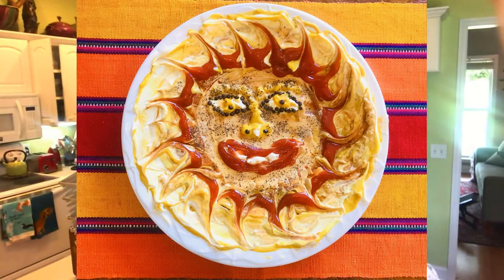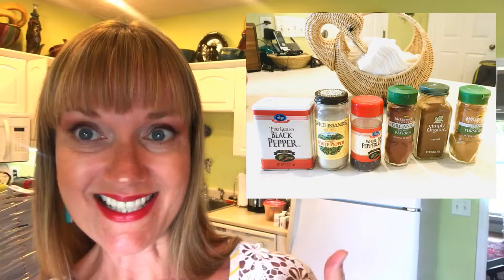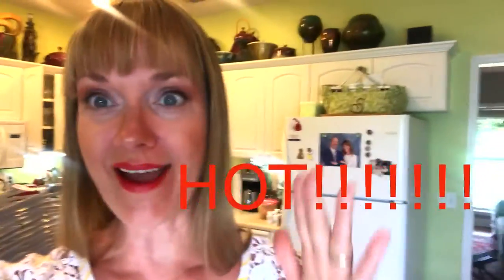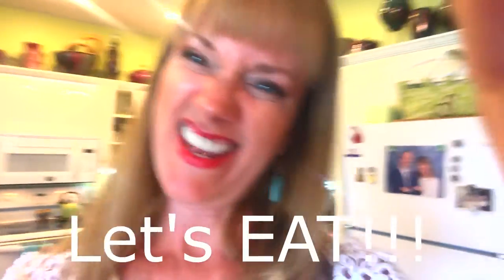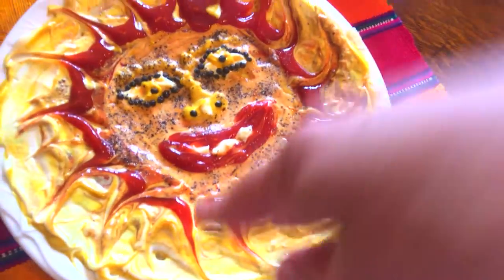"Summertime Suns" - Let's play with food!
End of the year project!  This video explains how to create a "sun" artwork with condiments.  Grab a  hot dog &/or fries and enjoy!